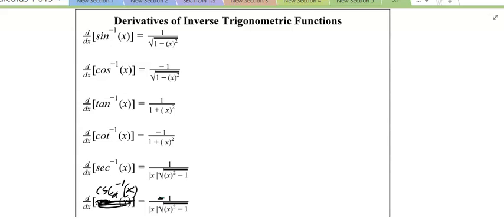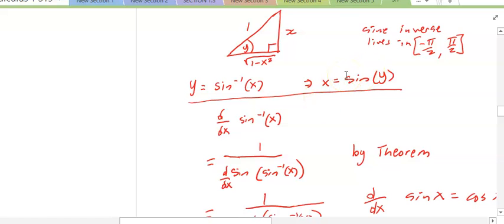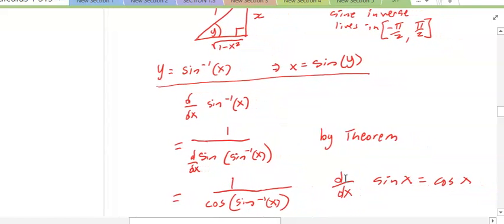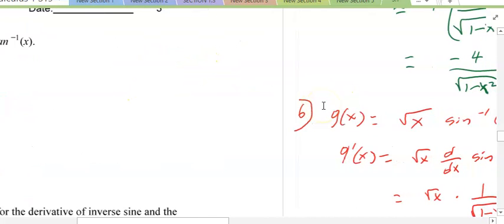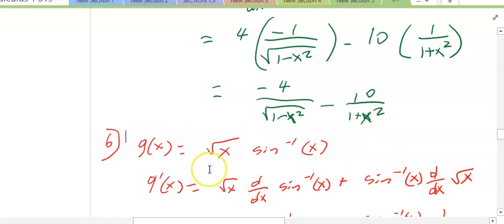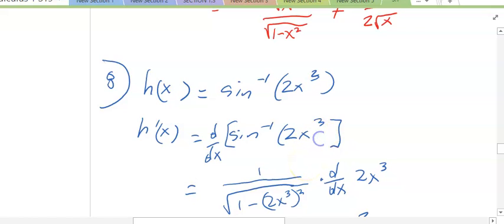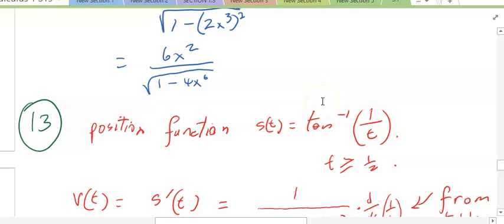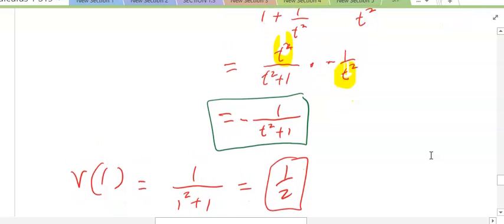Calculus 1 Derivatives of inverse functions 3. 7 part 2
In this video we continue to discuss the derivatives of inverse functions, including the derivatives of inverse trigonometric functions.